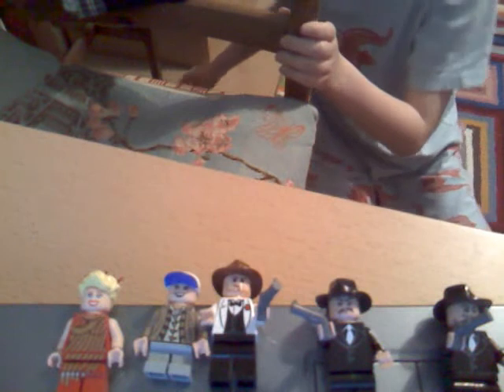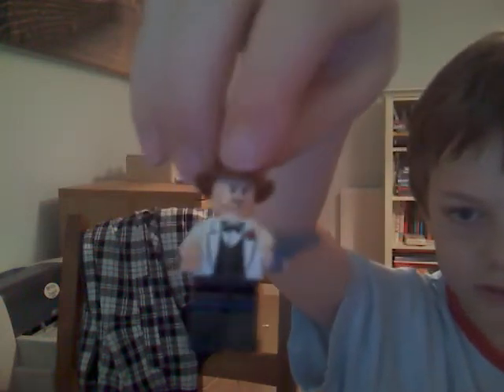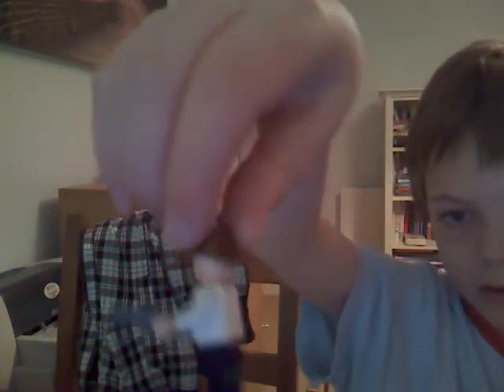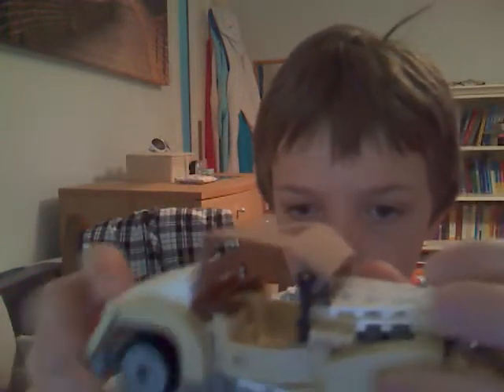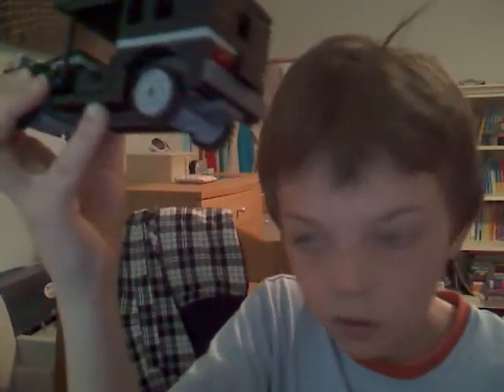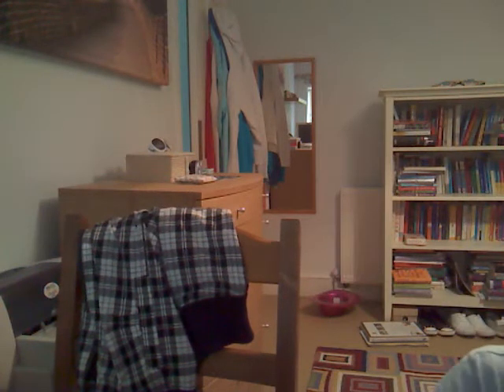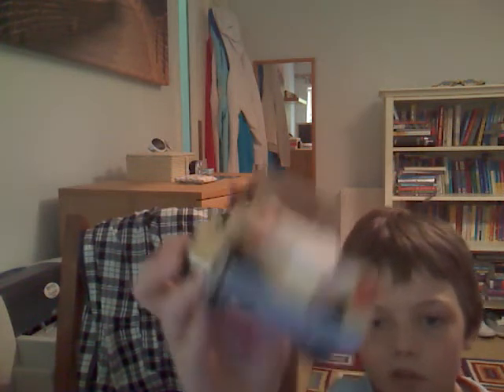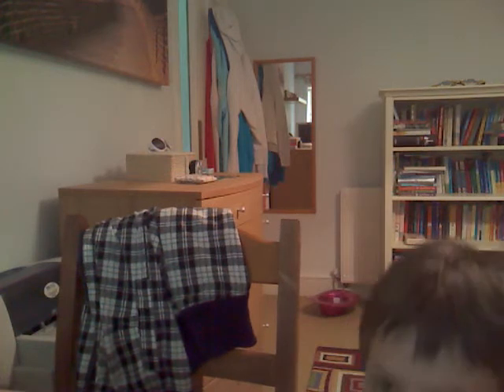lego shangai chase review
lego shangai chase review,please join my survey to let the united kingdom get the new lego sets first